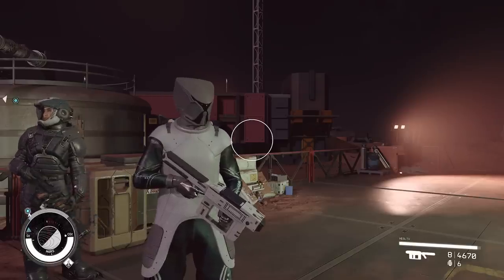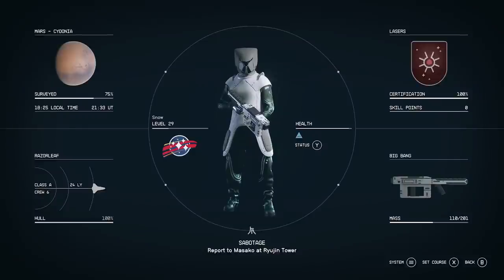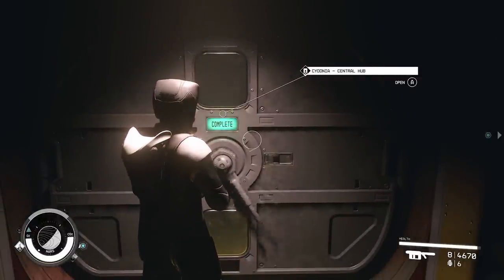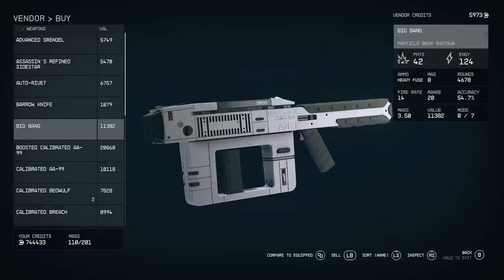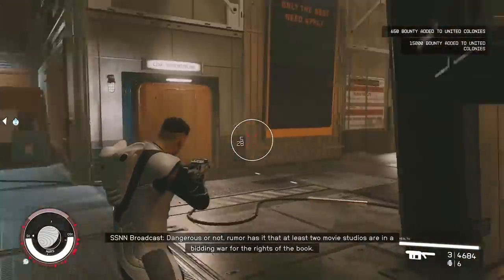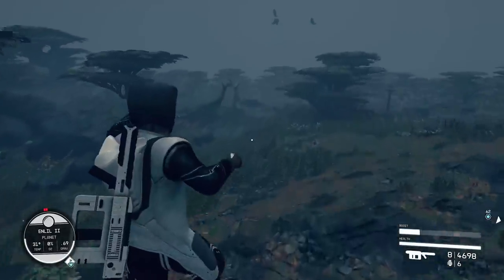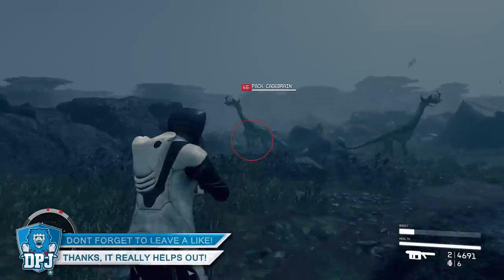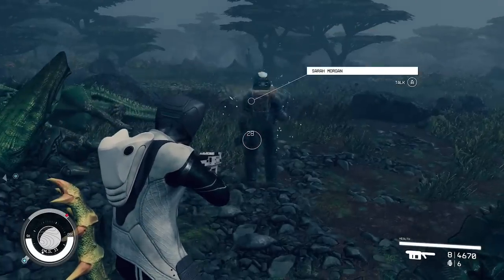THE MOST BROKEN GUN IN THE GAME - WHITE SHOTGUN THE BIG BANG - Starfield Overpowered Weapons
in todays video we are looking at starfield overpowered weapons and honestly the most broken gun in starfield. This white shotgun the big bang hits like an absolute truck, and is something you can buy. This starfield weapon is by far the best weapon I have used outside of one other weapon that has rare ammo. This starfield broken weapon the big bang has a common ammo type and you can wreck anything with this gun. Get it